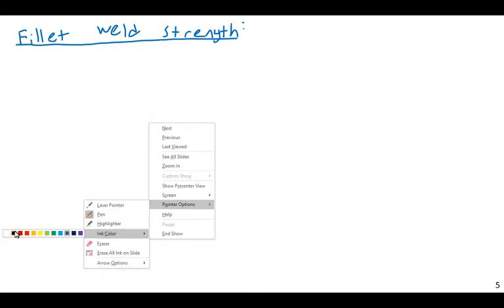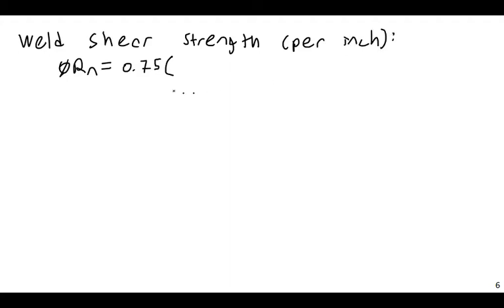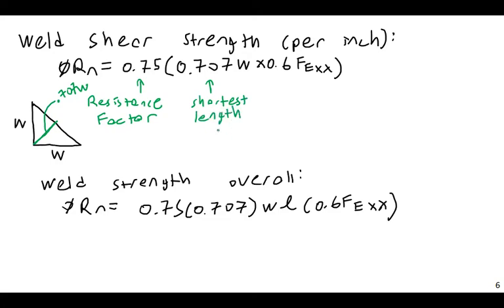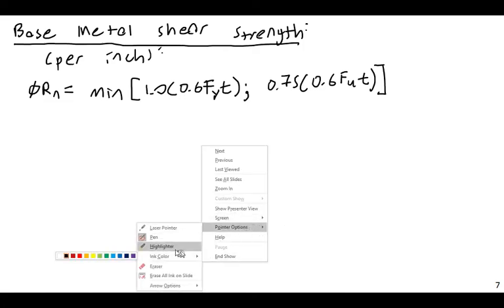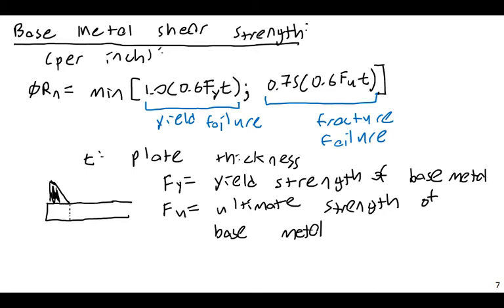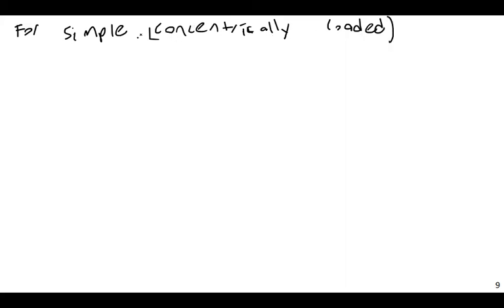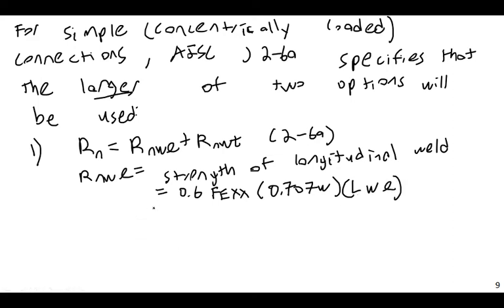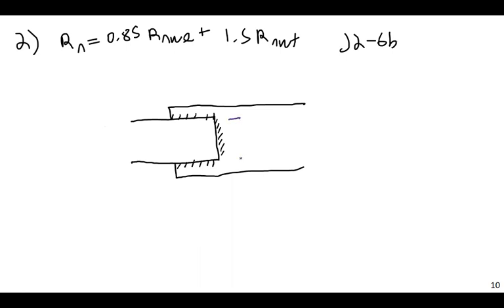Fillet Weld Strength - Steel and Concrete Design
CENG 4412 Lecture 22 November 30 2017   Part 2